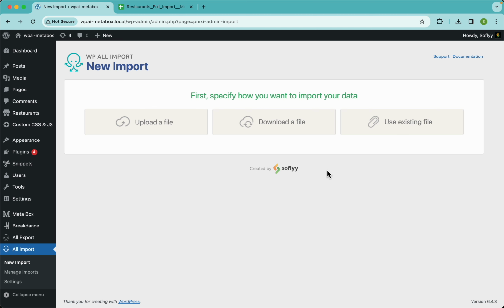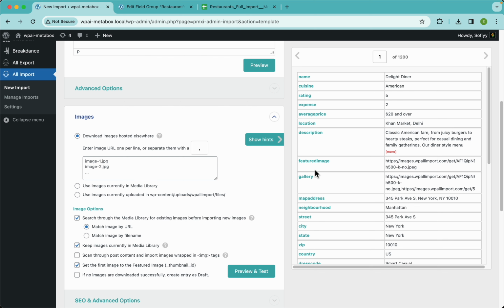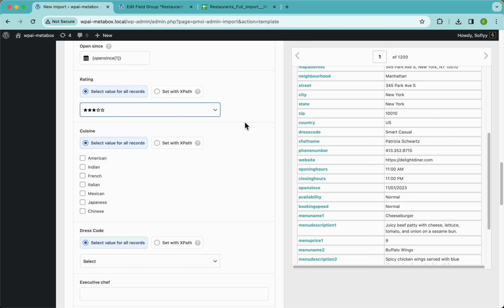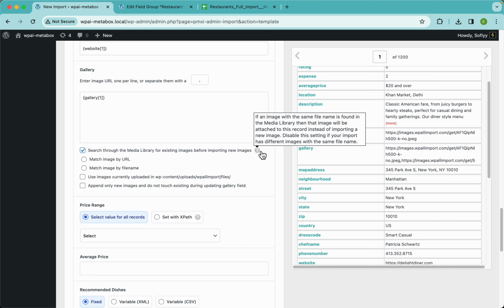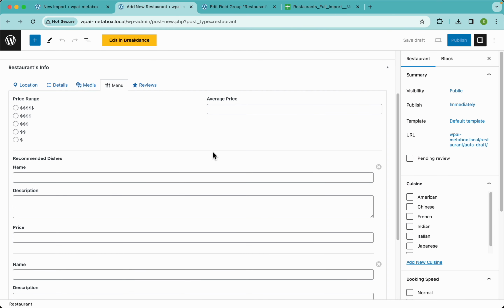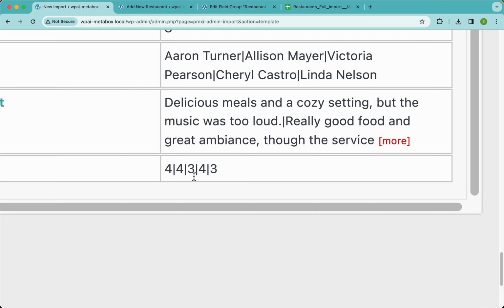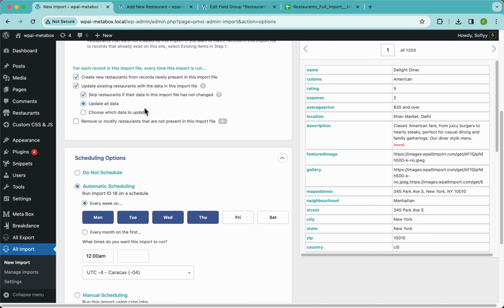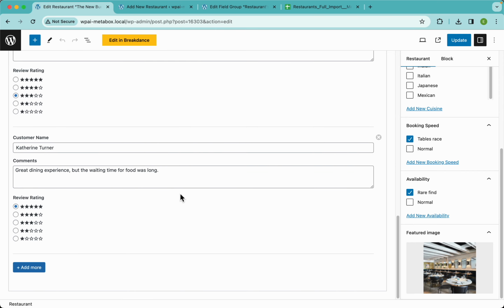Quickly Import Meta Box Fields via Google Sheets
This is how you import Meta Box fields from a Google Sheets file:

1. Create a new import via All Import › New Import.
2. Input your Google Sheets URL and pick the post type with Meta Box fields.
3. Use drag & drop to fill in the import template.
4. Define settings and run the import.
5. Check imported Meta Box fields.

=== Chapters ===

00:00 Create new import
00:13 Get Google Sheets URL
00:30 Use the Google Sheets URL
00:50 Review import data
01:05 Map import template
01:35 Map images
02:45 Fill in Meta Box Add-On
03:27 Map picker fields
04:12 Map select field
05:15 Map checkbox field
05:44 Map gallery field
07:00 Map cloneable group
11:13 Fill in taxonomies
11:33 Define import settings
12:08 About scheduling
13:00 Run import
13:20 Check imported Meta Box data

How Do I Modify Imported Data?

If your data is not in a Google Sheets file, you can also import from an XML, CSV, Excel or even a JSON file.

1. Create a new export with your desired Meta Box custom fields.
2. Download the exported data and modify it.
3. Once modified, use Import with WP All Import to import it back.

=== Related Tutorials ===